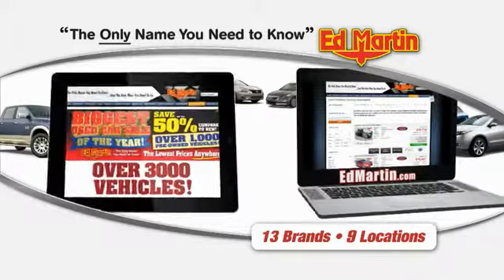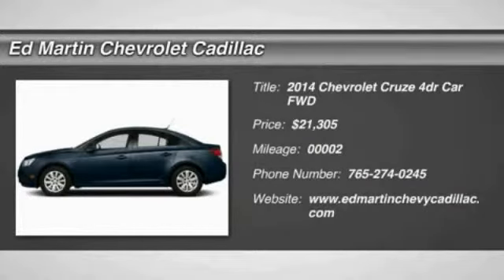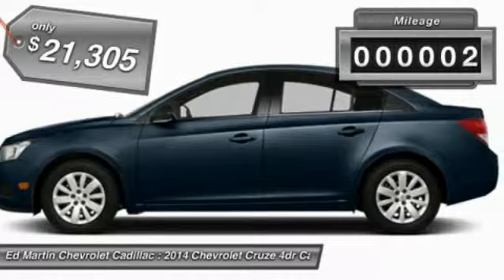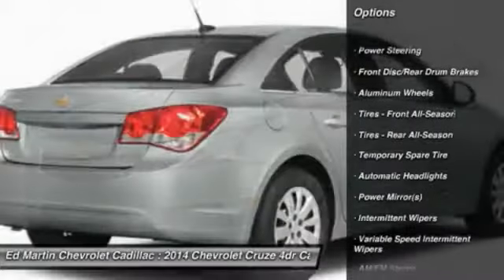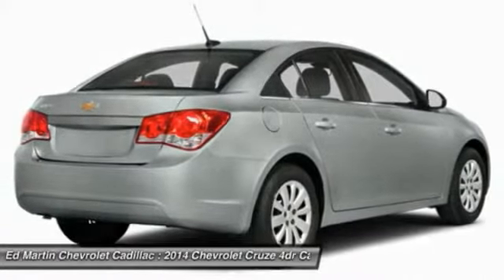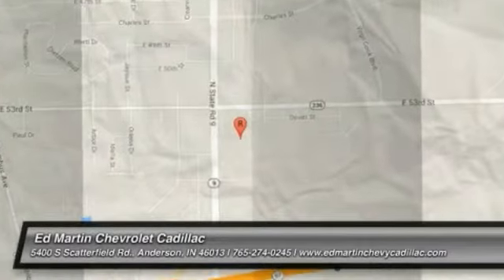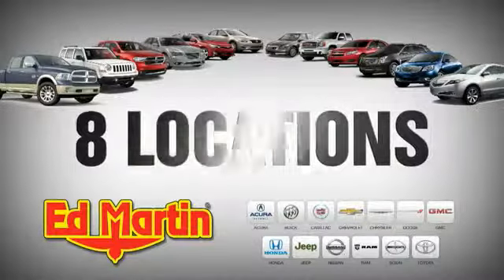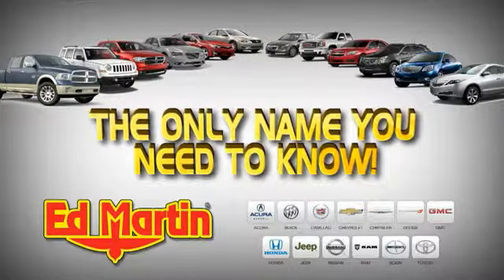2014 CHEVROLET CRUZE Anderson, IN 459488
2014 CHEVROLET CRUZE Anderson, IN
Stock# 459488

The 2014 Cruze gives you great fuel economy and a reasonable price, with a very stylish look to go with it. It has a strong stance and angled lines, with a split front grille, and headlights that wrap around from the front and end in a point above the fenders. On the inside the cabin is modern, roomy and comfortable. It doesn?t feel like the compacts you might be pre-owned to and is refreshingly fun to drive. There are 6 different trims available for the 2014 Cruze, including the: LS, 1LT, eco, 2LT, LTZ, and the Diesel. Standard for all are features such as Air Conditioning, Power Windows and Door Locks, Power Steering and Touch Controls on the Steering Wheel. The Base Model LS comes with a 1.8-liter, 4-Cylinder engine that gets an EPA estimated 25MPG City and 36MPG hwy with the standard 6-speed manual, or 22MPG City and 35MPG Highway when you opt for the available automatic. All models higher than the LS, but below the Diesel come with a peppy 1.4-Liter, 4-Cylinder Turbocharged Engine. The 1LT and 2LT give you your choice of a 6-speed manual with overdrive or an automatic. The Eco comes standard with a special 6-speed manual with triple overdrive, or an optional automatic. The LTZ however only comes with an Automatic transmission. Fuel economy varies for these four trims based on which transmission you opt for, but the best performer hands down is the Eco with the Manual Transmission that gets an EPA estimated 28MPG City and 42MPG highway. The top of the line model is the Diesel. It has a 2.0-liter, 4-Cylinder engine that has 148 Horsepower, and gets an EPA estimated 27MPG in the City and an amazing 46MPG on the Highway. All that without the stinky fumes you might be pre-owned to from diesels of the past. Standard safety features on all models include Anti-lock brakes, Stabilitrak, Traction Control, and 10 Airbags. Upgrade to the LTZ trim and you get the added visibility of a Rear View Camera. Come drive the 2014 Chevrolet Cruze Today!

Turbocharged, Front Wheel Drive, Power Steering, Front Disc/Rear Drum Brakes, Aluminum Wheels, Tires - Front All-Season, Tires - Rear All-Season.
NON LS MODEL.